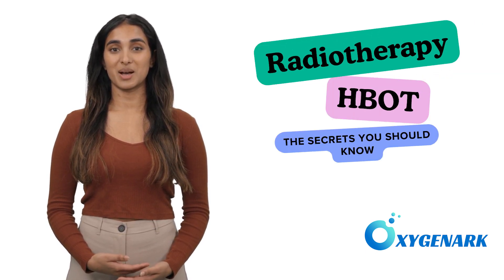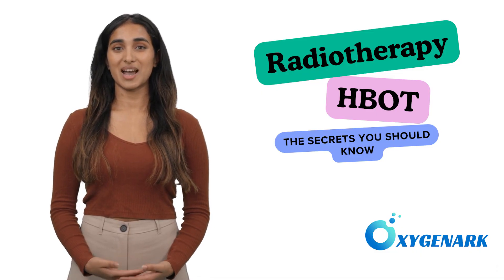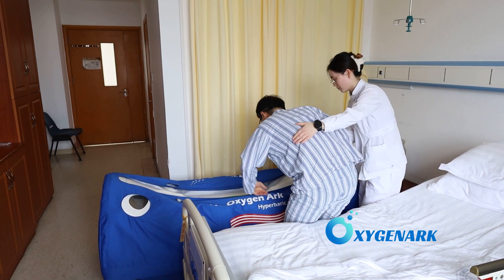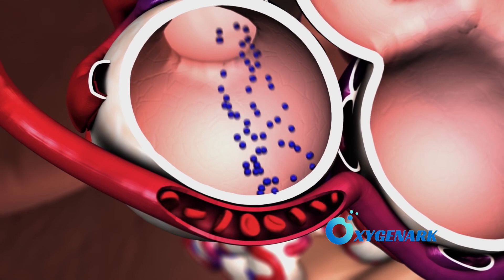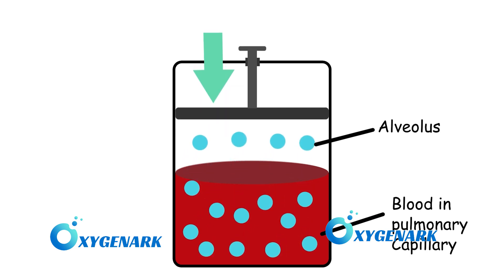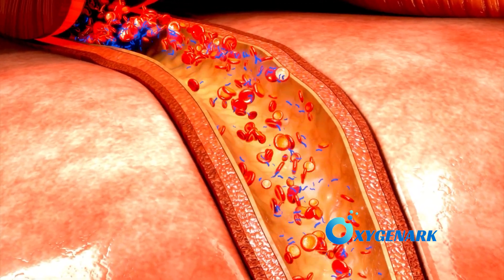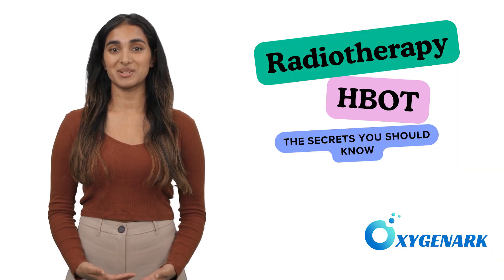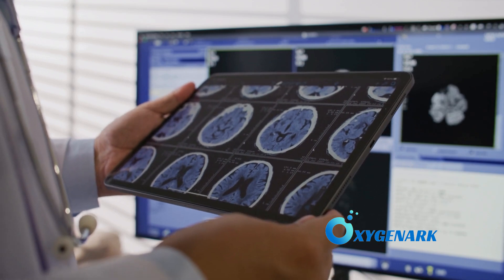Revolutionizing Cancer Recovery: How HBOT Enhances Radiotherapy Healing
Discover the cutting-edge approach to cancer recovery with Hyperbaric Oxygen Therapy (HBOT). This video dives deep into the science behind radiotherapy and how HBOT offers a beacon of hope by mitigating its side effects, improving patient outcomes, and introducing the convenience of at-home therapy with Oxygen Ark’s hyperbaric chambers. Join us as we explore the biological mechanisms at play and how HBOT is changing the landscape of cancer care.
0:00 - Introduction to Radiotherapy;
0:33 - Side Effects of Radiotherapy Explained;
1:00 - Hyperbaric Oxygen Therapy Overview;
1:23 - HBOT Relieves Fatigue;
1:50 - Skin Irritation and Redness Relieving;
2:22 - HBOT helps Esophagus ulcer;
2:52 - Lymphedema and HBOT；
3:18 - Oxygen Ark is leading home hyperbaric chamber provider;
for more information.